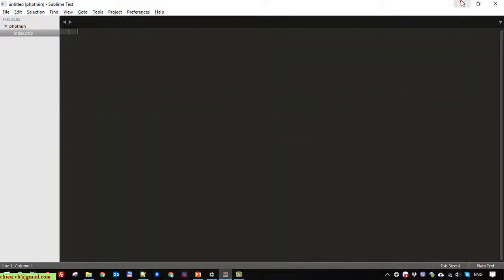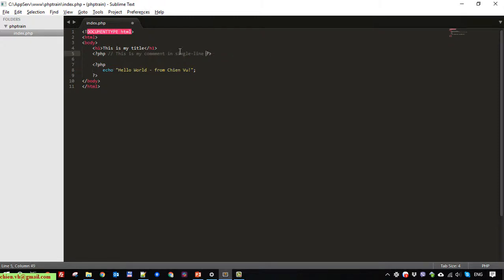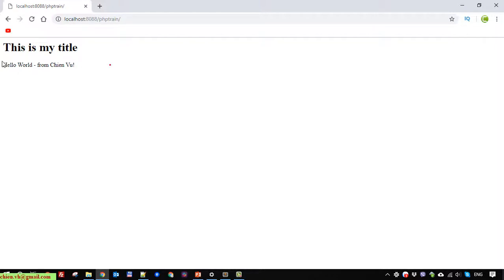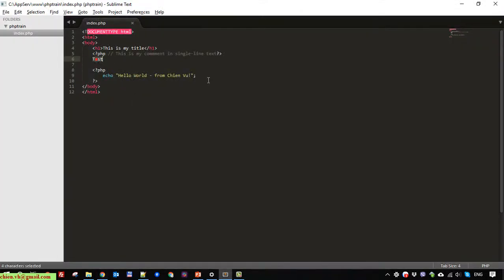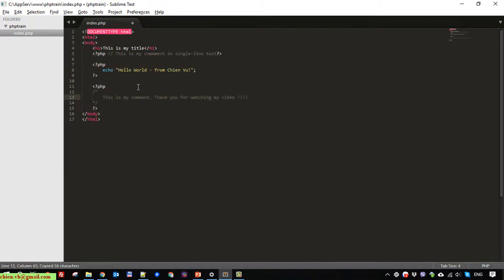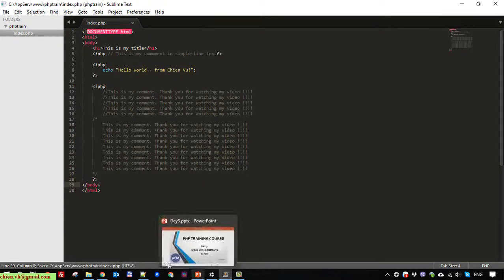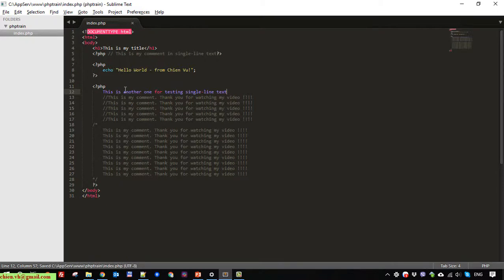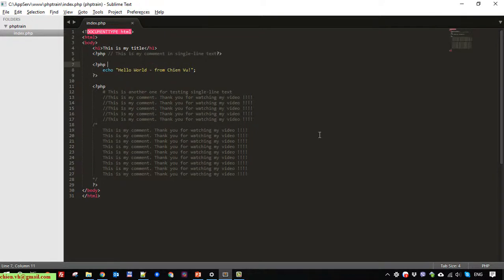Day3: Work with Comments in PHP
Work with Comments in PHP.
PHP tutorial for beginners.
Learn php and mysql.
PHP basic training course.
PHP comment system.